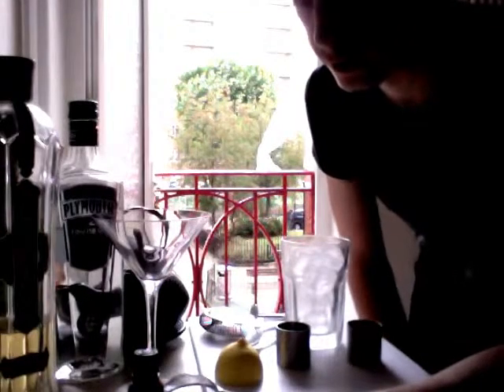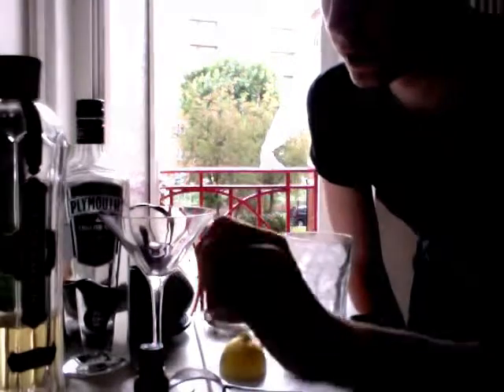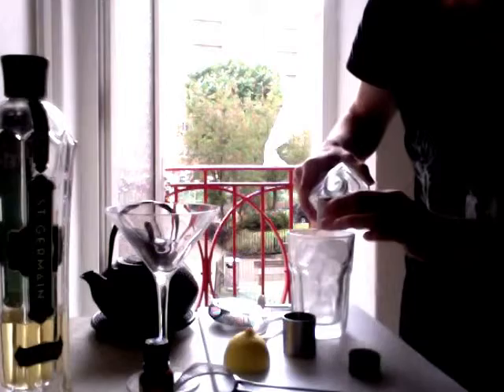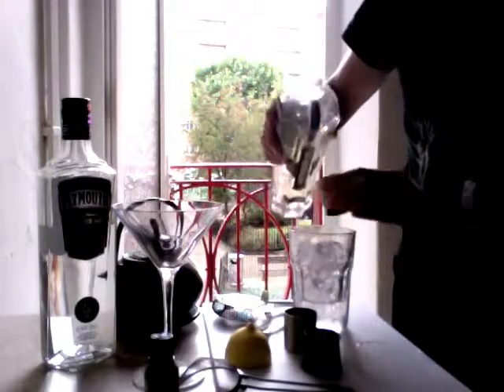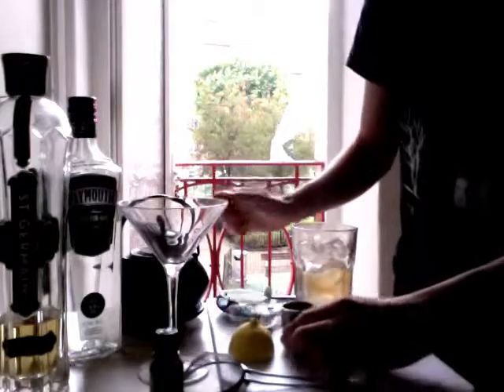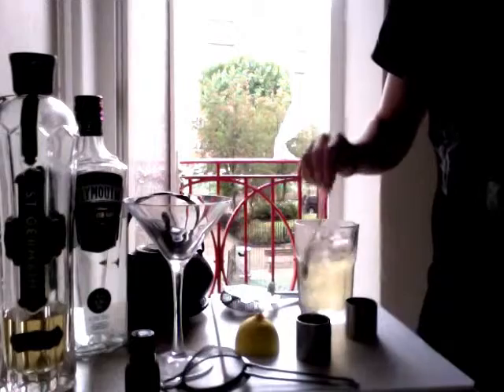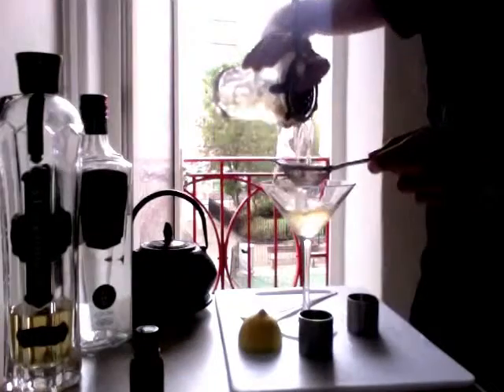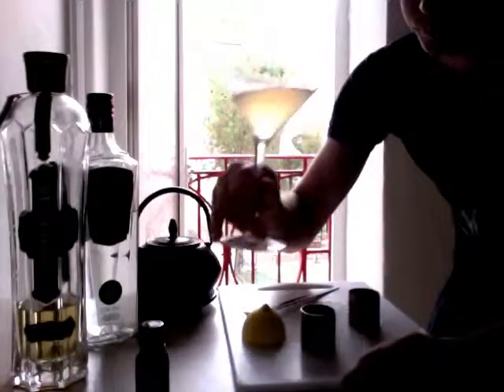Anti Riot Cocktail | English Breakfast Recipe | Holiday Cocktail | Drink Recipe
Anti Riot Cocktail Recipe
cooking indian food
caribbean food dishes
easy indian food recipes
traditional indian food
traditional recipes
expensive food dishes
russian food dishes
popular indian food recipes
indian dishes and recipes
images of food dishes
indian dishes recipe
paula best dishes
indian food articles
dishes with fish
british cooking recipes
ghanaian food recipes
famous mexican food dishes
spain food dishes
best chinese food dish
tasty indian food recipes
chicken pasta dishes
indian food easy recipes
best indian dishes recipes
calories in indian food dishes
traditional british recipes
puerto rico food dishes
traditional indian recipes
dominican dishes
best british dishes
traditional english food recipes
british foods
homemade food recipes
british traditional recipes
pasta dishes
plates and dishes
raw food dishes
dominican foods
indian food serving dishes
iraqi food dishes
indian food recipes with pictures
best foods recipes
top cooking recipes
fall recipes
foods and recipes
pasta dishes recipes
popular recipes
recipes from restaurants
italian food pasta dishes
food recipes pasta
best indian restaurants
recipes on food network
free indian recipes
list of soul food dishes
chicken food recipes
make indian food recipes
chicken and pasta dishes
indian traditional food
recipes of indian
good indian recipes
food dishes from spain
pasta with chicken
british traditional dishes
cooking dishes